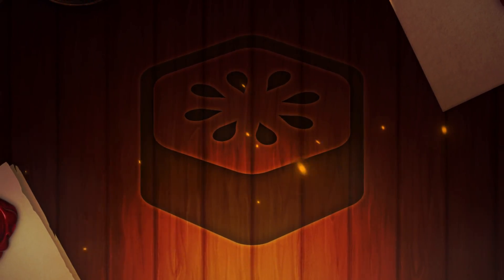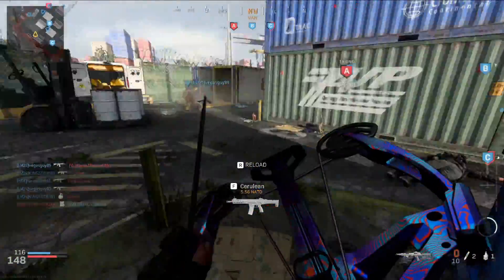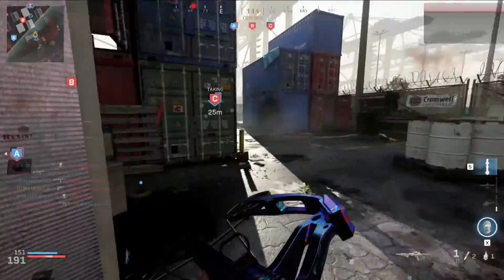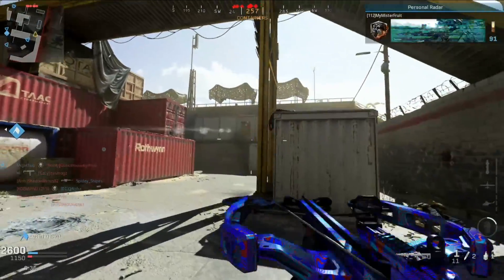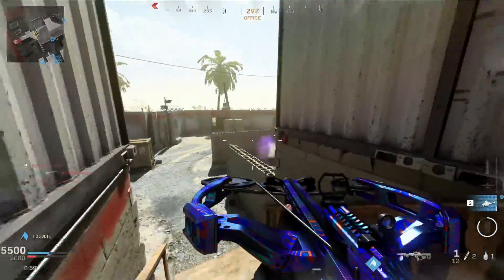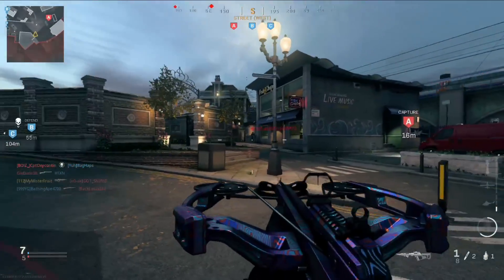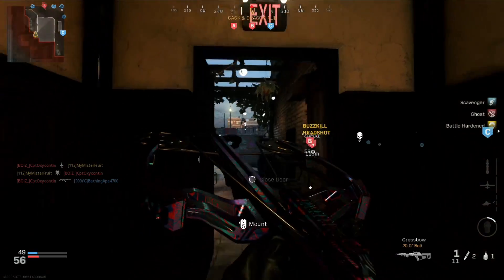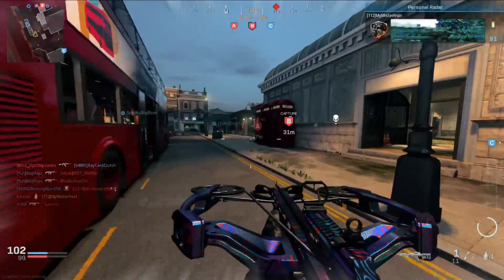Modern Warfare but I make a HUGE mistake...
Call of Duty: Modern Warfare has a brand new update and with it the first new Sniper Rifle to the game - the Rytec AMR and it's insane!